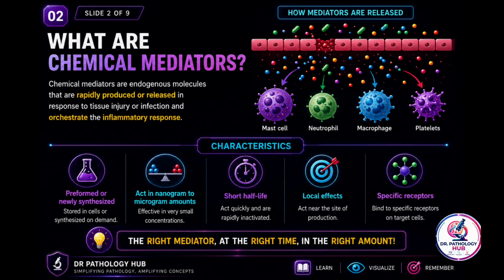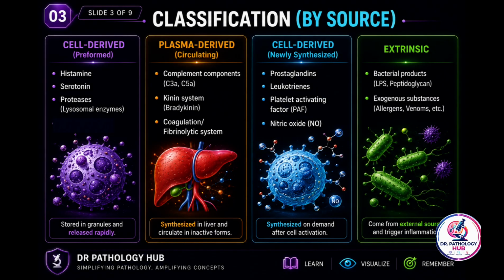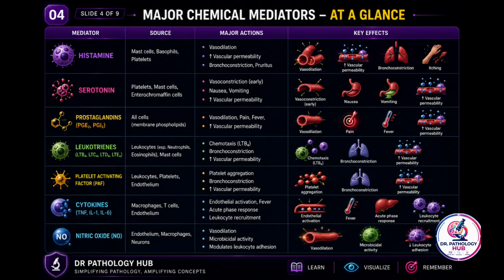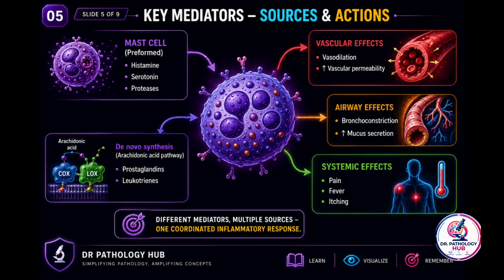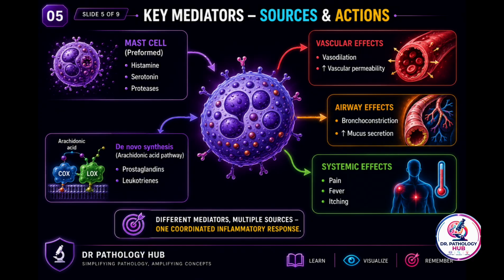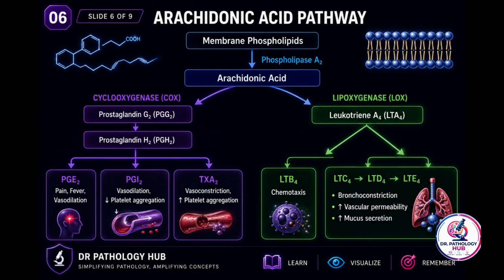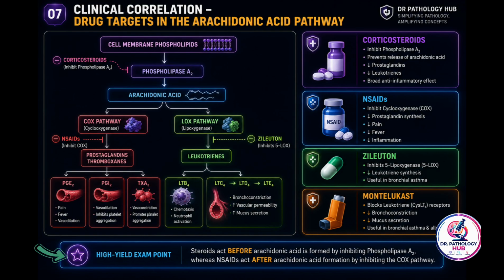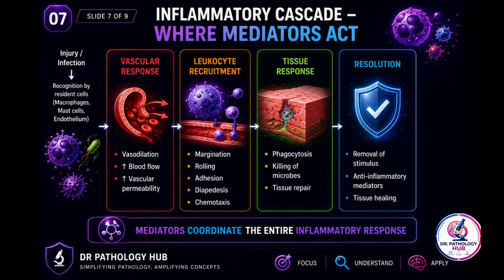Chemical Mediators of Inflammation Made Easy | 3D animated video explanation | Dr Pathology Hub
🧬 Chemical Mediators of Inflammation – Made Simple!

Confused by histamine, prostaglandins, leukotrienes, cytokines and the arachidonic acid pathway? This lecture breaks down every important chemical mediator into easy-to-understand concepts with flowcharts, clinical correlations, and high-yield exam points.

📚 In this video you'll learn:
✔️ Cell-derived vs Plasma-derived mediators
✔️ Histamine, Serotonin & Bradykinin
✔️ Prostaglandins, Thromboxanes & Leukotrienes
✔️ Cytokines & Chemokines
✔️ Nitric Oxide & Reactive Oxygen Species
✔️ Arachidonic Acid Pathway
✔️ Drug actions and clinical applications
✔️ High-yield MCQs for MBBS & NEET PG

Whether you're an MBBS student, pathology postgraduate, NEET PG, INI-CET, or FMGE aspirant, this video is designed to help you understand and remember the topic with ease.